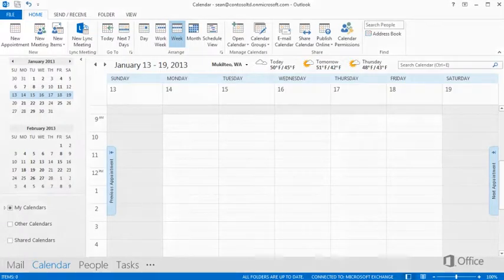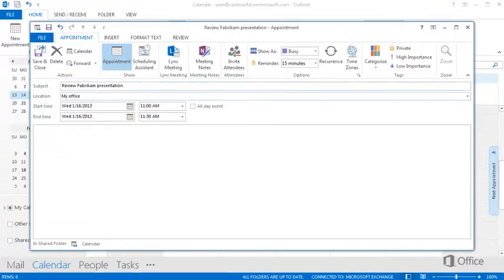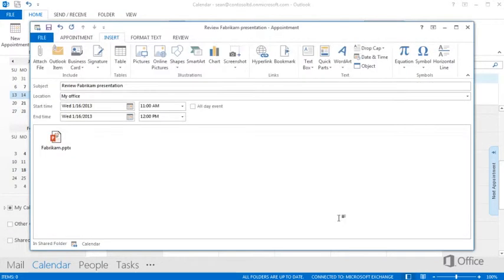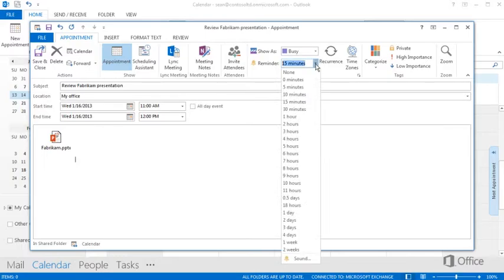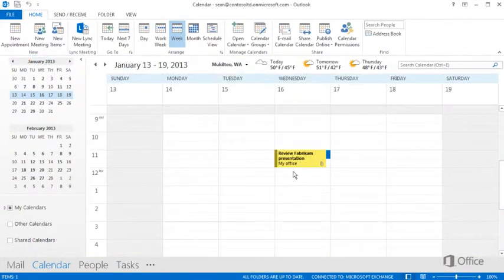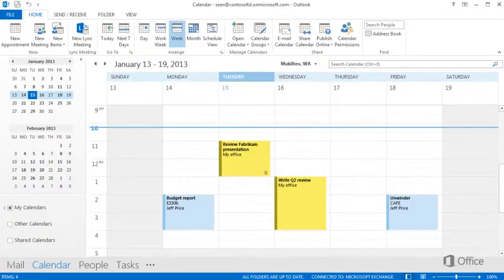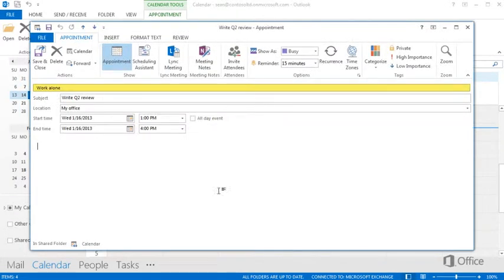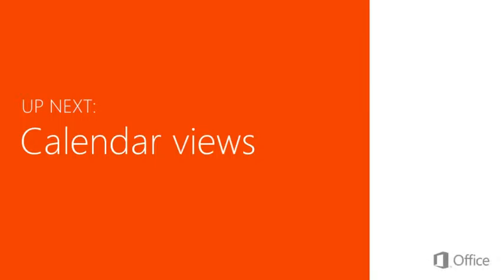Create an Appointment